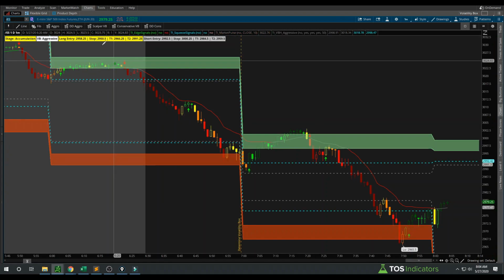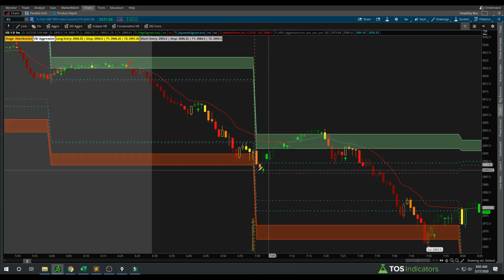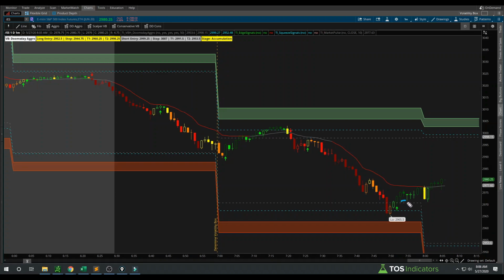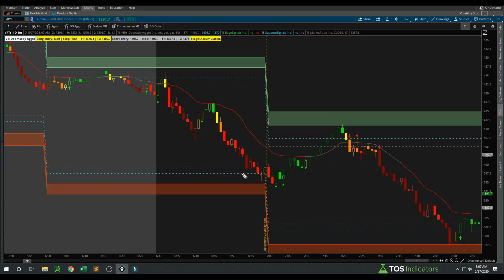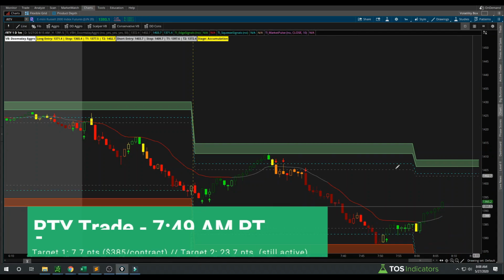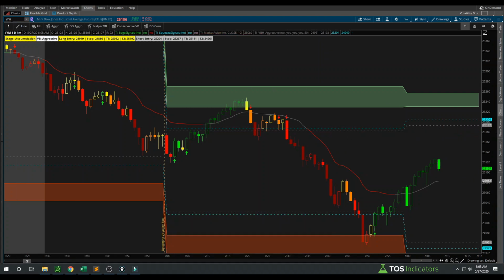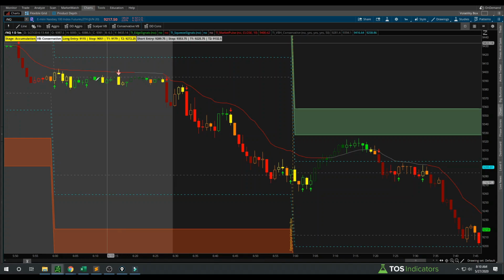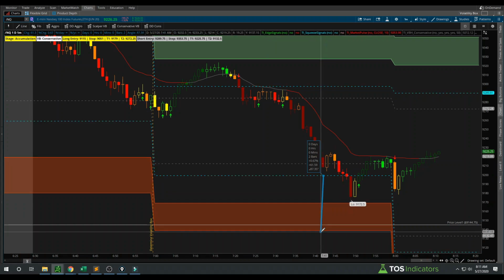Futures Volatility Box - Mid Day Walk Through of 4 Indices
We'll do a walk through of the Futures Volatility Box setups in the ES, YM, NQ and RTY futures.

Our first hour test gives us an idea of what kind of volatility to expect for the rest of the day. In today's case, we had the DOW futures give us signs that it was clearly the lesser of the volatile markets, among the four.

On the other hand, the Nasdaq told us the opposite, requiring us to be on the Conservative Volatility Box in order to have our volatility models adapt to the current price action.

We had 3 setups that triggered according to our Volatility Box Trade Plan rules in the NQ, RTY and YM futures. We were close to the edge of an hour, but had our breaches trigger in time, along with on our more conservative volatility models.

P/L (first target only, second still active):
RTY:  7.7 pts ($385)
DOW: 82 pts ($410)
NQ: 60 pts ($1,200)

This is the benefit of having multiple volatility models, to adapt to any kind of volatility. It allows us to stay agile, and keep participating in the markets, with an edge, even during a "sell-off."

Here are video timestamps that might come in handy:

0:00 - P/L Recap and Overview
0:18 - S&P 500 Futures (/ES) Trades
2:05 - Russell Futures (/RTY) Trades
3:13 - DOW Futures (/YM) Trades
3:59 - Nasdaq Futures (/NQ) Trades
5:09 - Conclusion